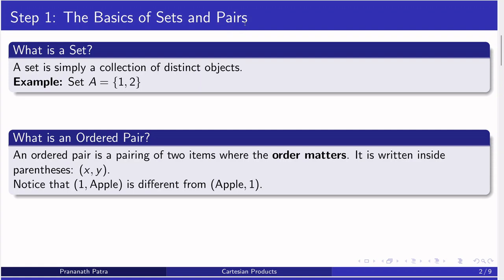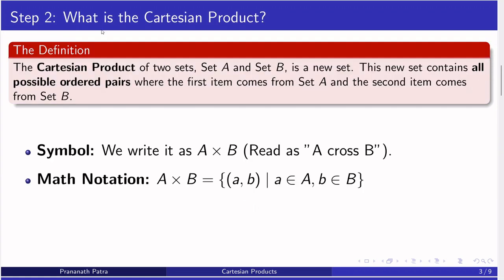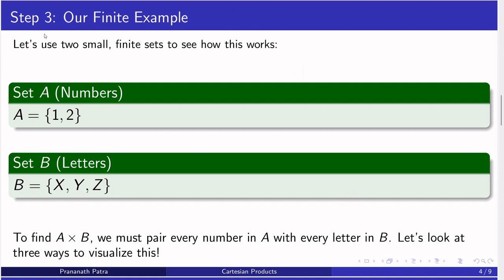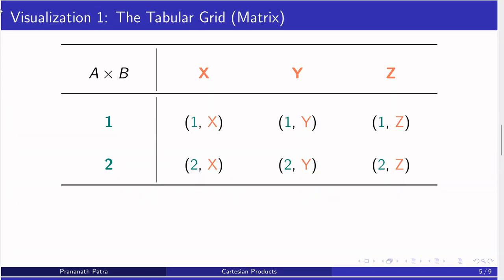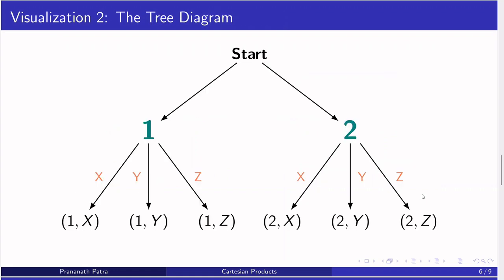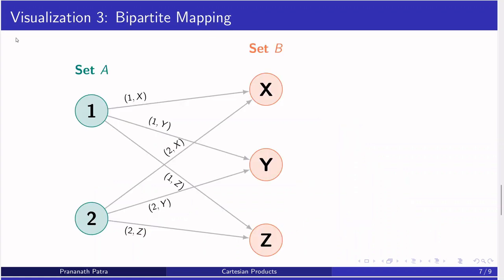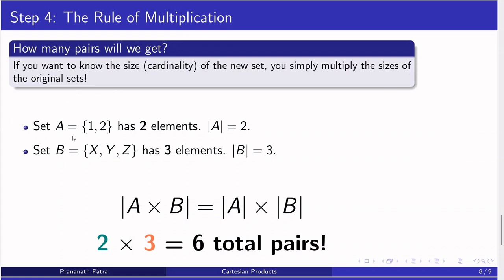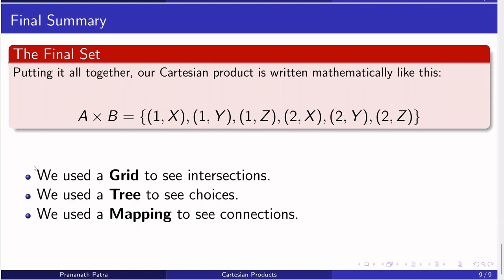How to "Multiply" Sets: The Cartesian Product Explained Step-by-Step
What you will learn in this video:
• Step 1: The basics of Sets and Ordered Pairs (and why order matters!)
• Step 2: The formal mathematical definition of the Cartesian Product ($A \times B$)
• Step 3: A finite example brought to life using three intuitive visualizations:
1️⃣ The Tabular Grid (Matrix)
2️⃣ The Tree Diagram
3️⃣ Bipartite Mapping
• Step 4: The Rule of Multiplication – a quick shortcut to find the total number of pairs (cardinality).
Grab a pen and paper, and let's dive into the logic behind set multiplication!